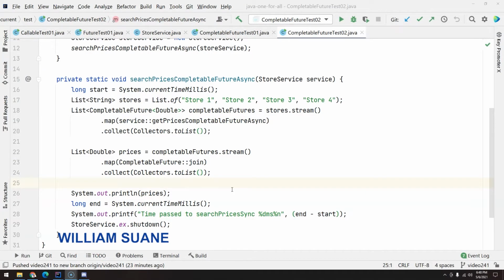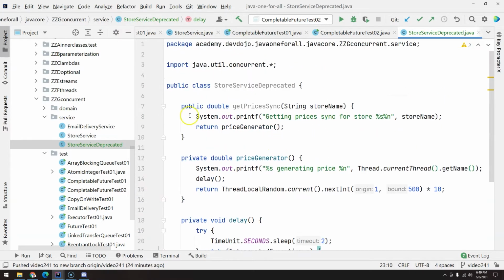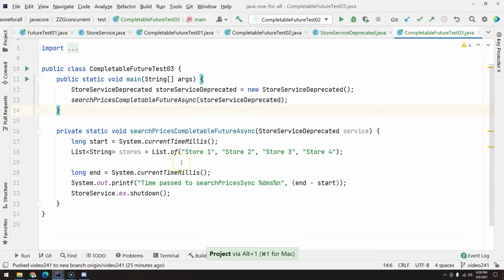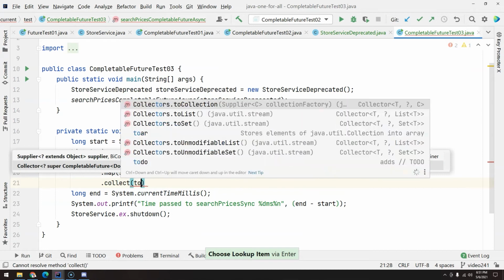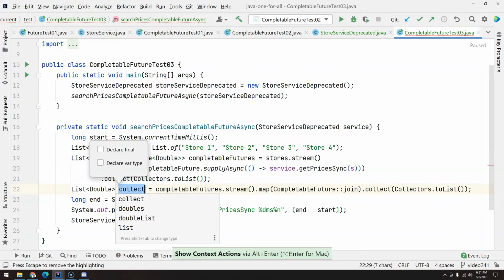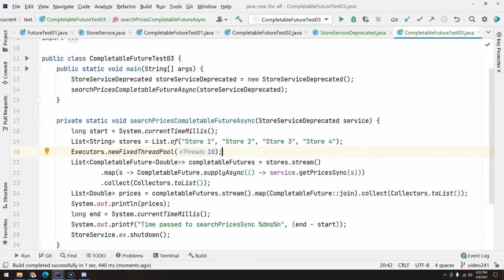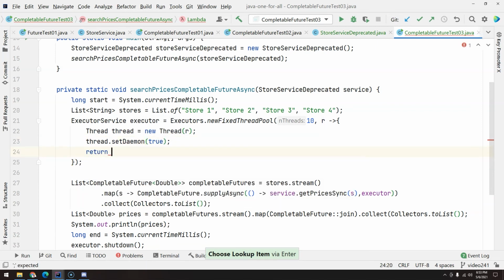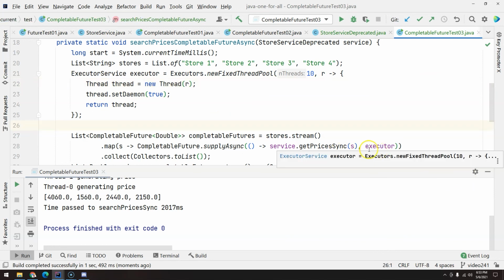242 - Concurrency pt 14 - CompletableFuture pt 03 - ThreadPoolFactory